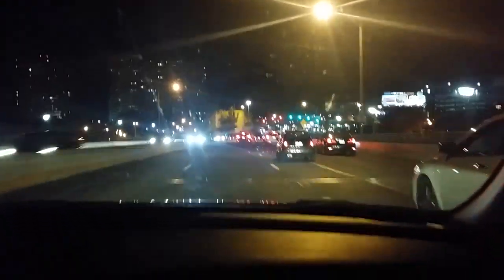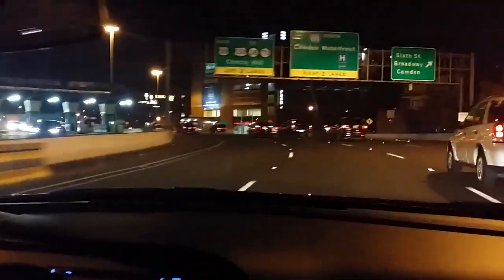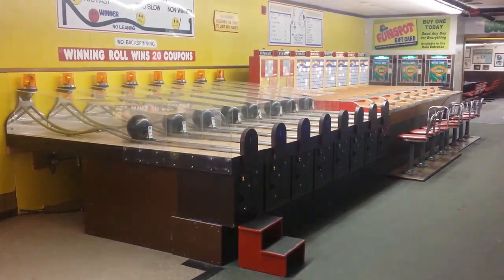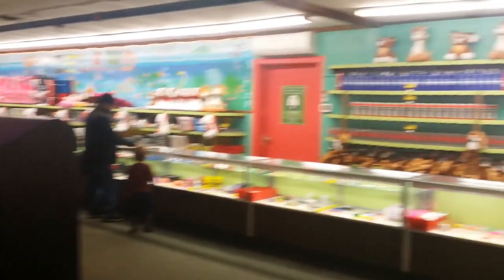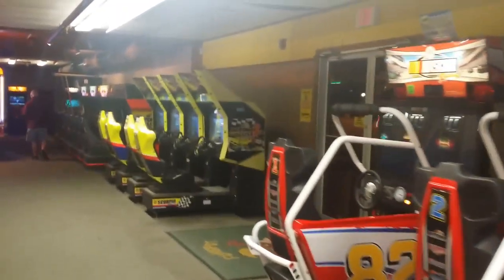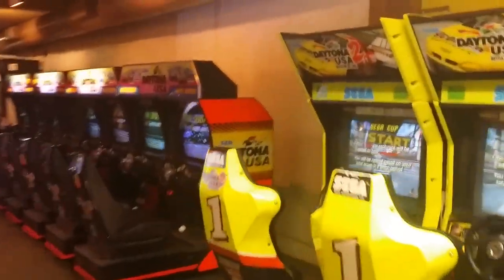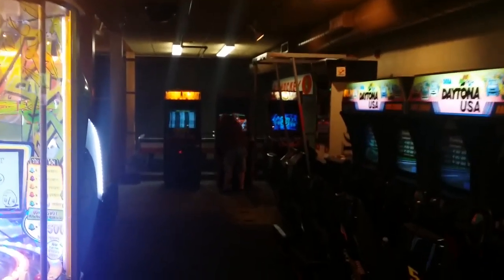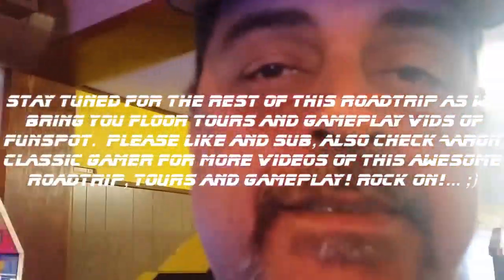Relic Outlaws Roadtrip: (part4) Funspot here we come!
**Relic Outlaws are back at it again, this time the "dudes with the tude" get together in person for the first time ever to join in a colab to reach Arcade nirvana on an unprecedented road trip that will take them to Barcade (in Philadelphia) and Funspot (biggest arcade in the world, in New Hampshire) in order to bring to you footage and gameplay from these amazing places.**

Today's vid is about making our way towards Funspot after having a great time at Barcade. After Driving...and more driving, we finally arrive, check out what happens :)

(Be sure to check all 3 playlists for ALL the coverage related to this road trip and also with the like and sub (if you may) be sure to check +Aaron Classic Gamer channel for tons of vids from his perspective as well as many one credit game play and tours.)